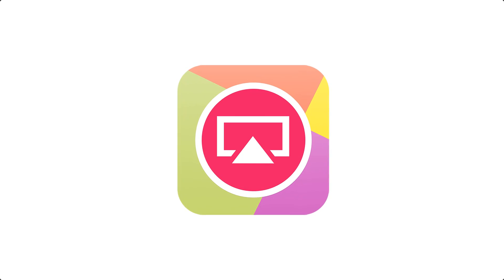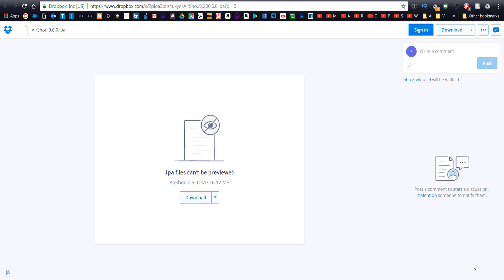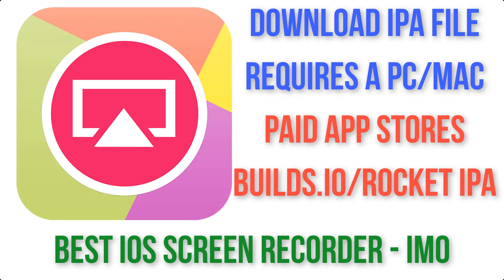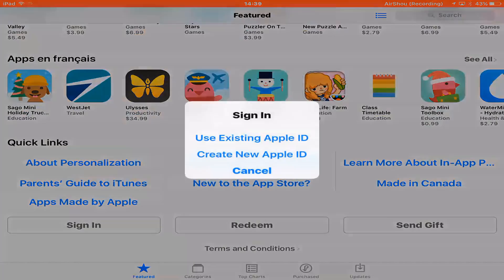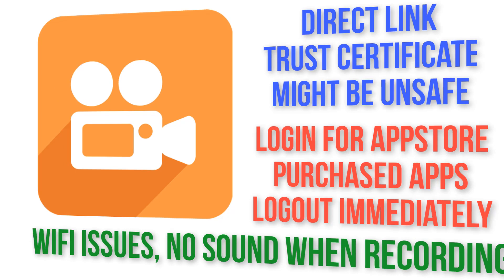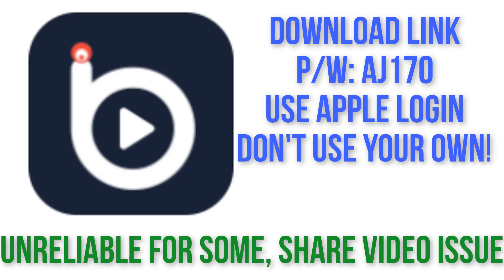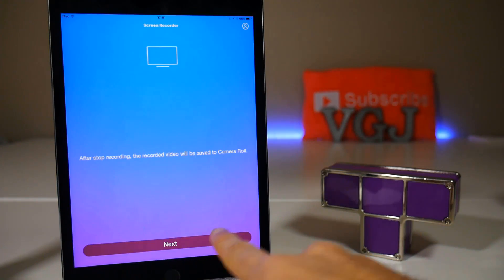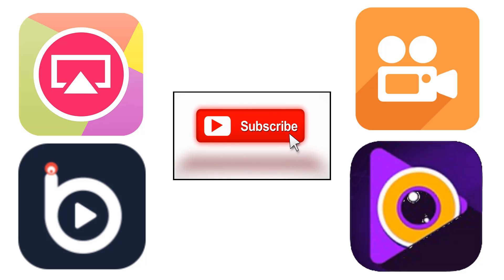How to get Airshou, Vidyo, BB Rec and CoolPixel. iOS Screen Recorder Download Guide Version 1.0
iOS screen recorders are hard to get a hold of thanks to Apple's hatred for them. Airshou, Vidyo, BB Rec and CoolPixel are all available for free in various forms with differing degrees of accessibility.

So this guide, which I intend to update on a regular basis will show you how to get all the iOS screen recorders worth trying.

MANY THANKS TO AJ170 WHOSE TIRELESS WORK OVER MANY MONTHS PROVIDES US WITH THESE APPS TO DOWNLOAD. CHECK OUT HIS CHANNEL:

Password - Sub2AJ170
IF THE USERNAME AND PASSWORD DO NOT WORK. HEAD OVER TO AJ170's CHANNEL FOR UPDATED INFORMATION.

BB Rec:
Download From hackz6ios
First password: AJ170
If username and password asked for

CoolPixel
Download From hackz6ios